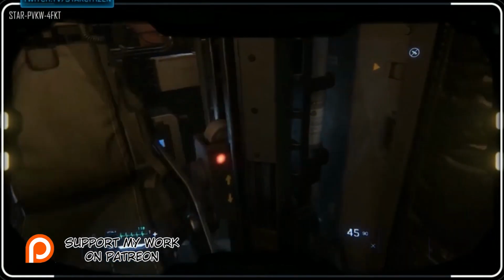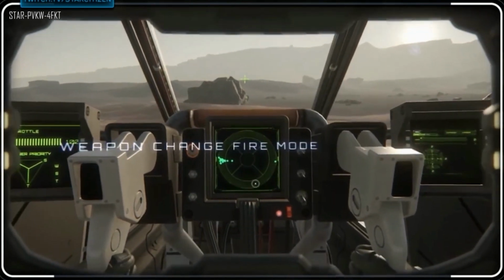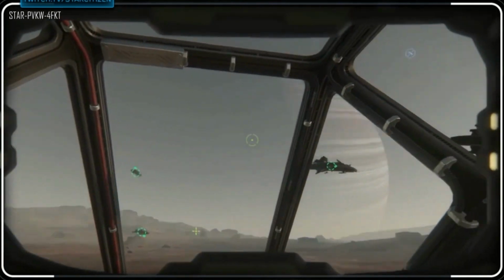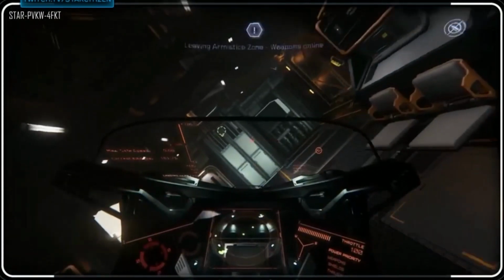Star Citizen GamesCom 2017 3.0 Stream | Best Bits Day 1 / Part 1 - Cutlass Black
In this series of videos I break down the best bits of the Star Citizen GamesCom 2017 live stream, showing off 3.0. This part is for the Cutlass. More to follow.